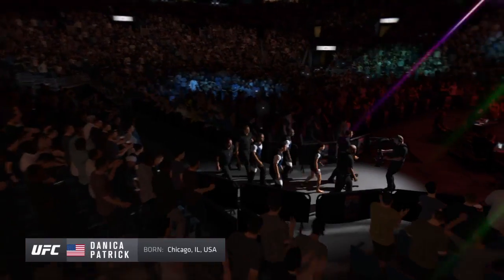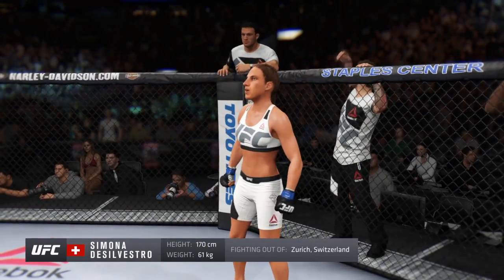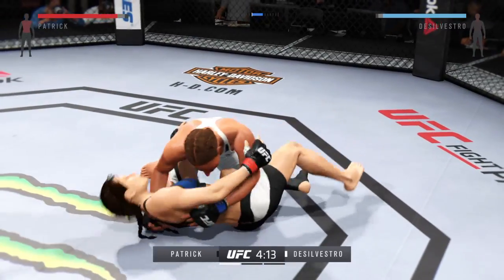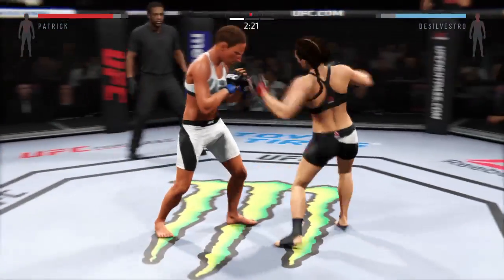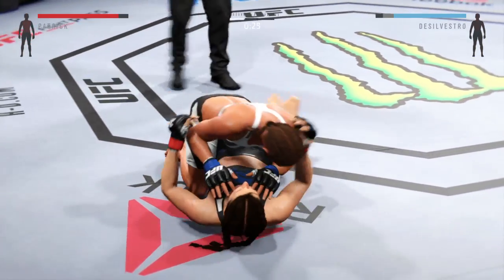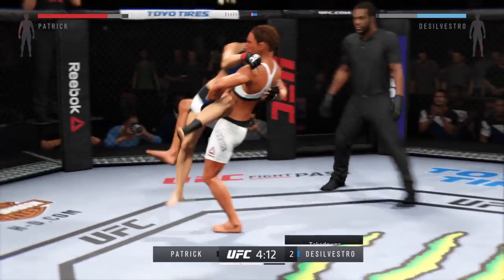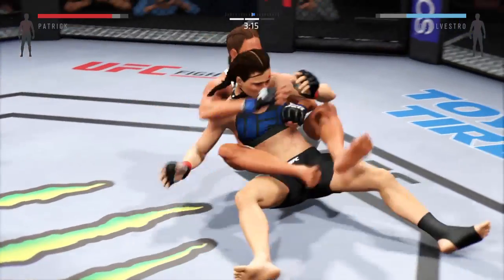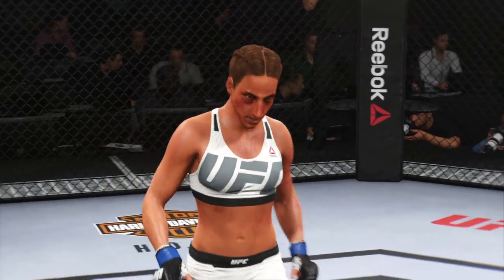EA SPORTS™ UFC® 2 Danica Patrick vs. Simona De Silvestro